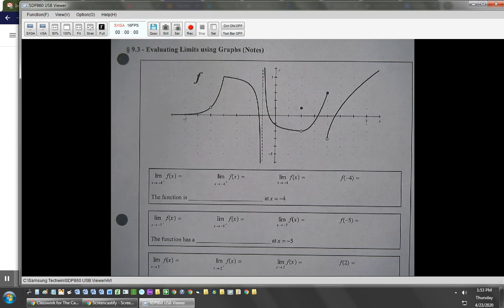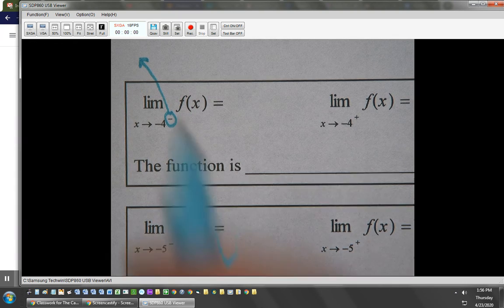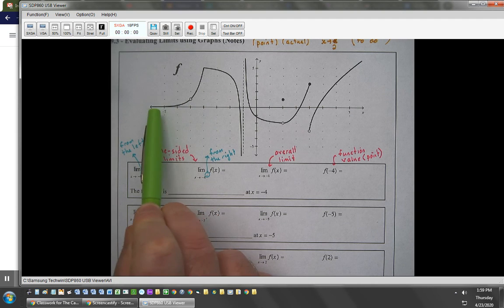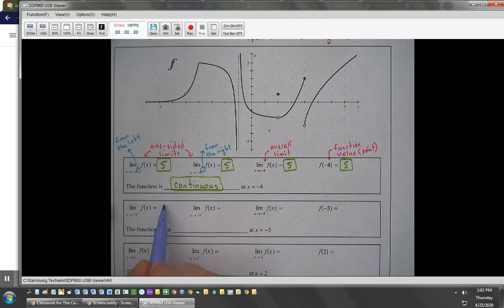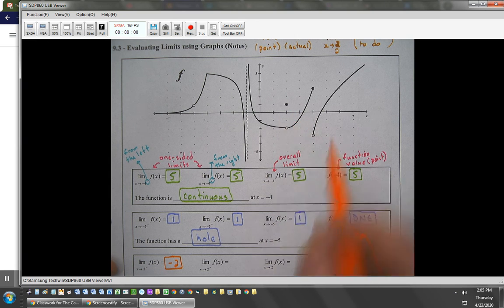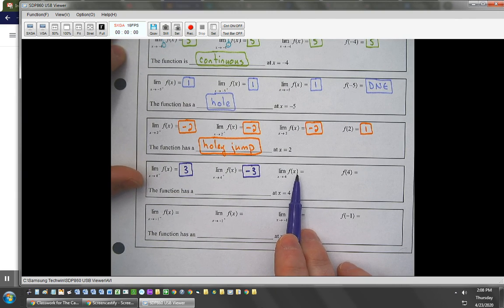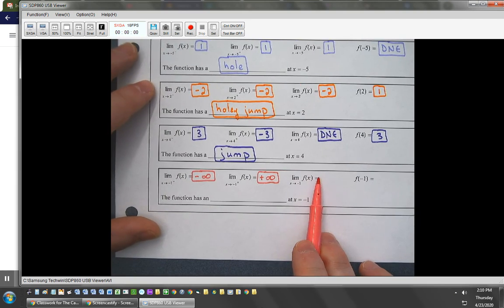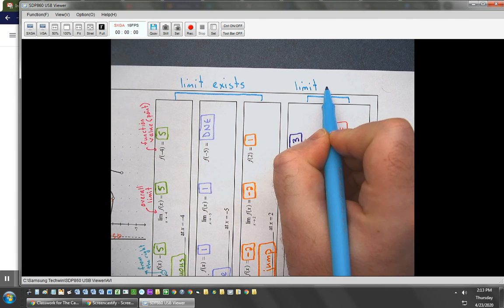PC § 9.1 Ex 0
Evaluating Limits using Graphs